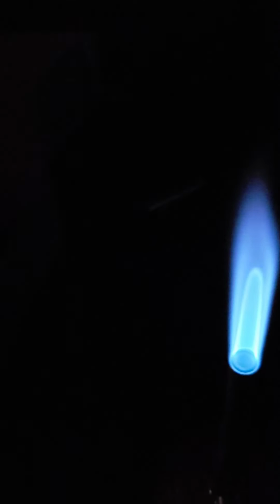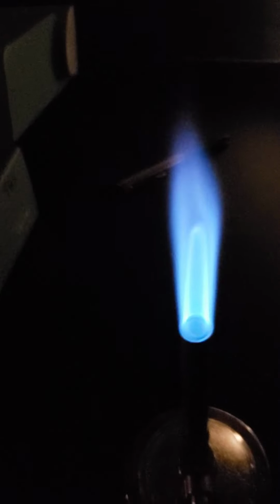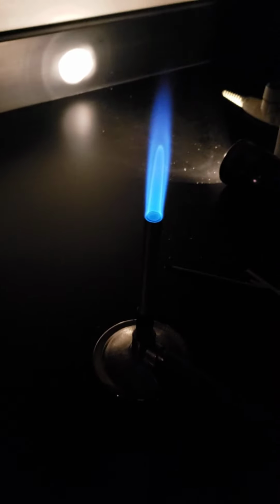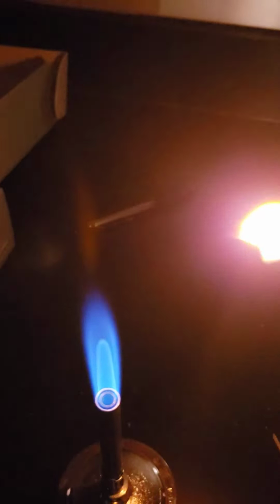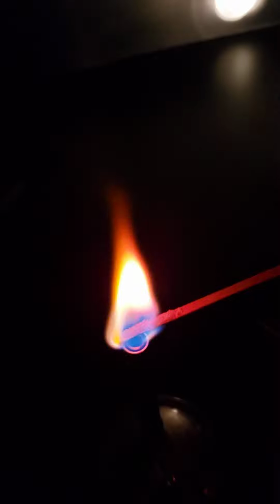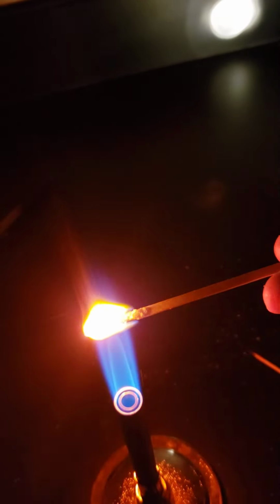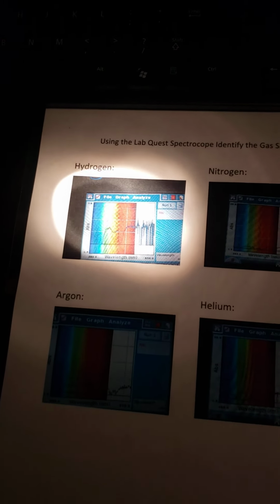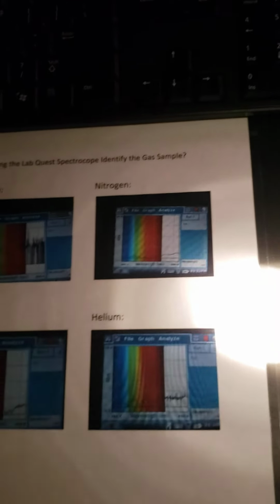Flame Test Lab - Spectroscopy